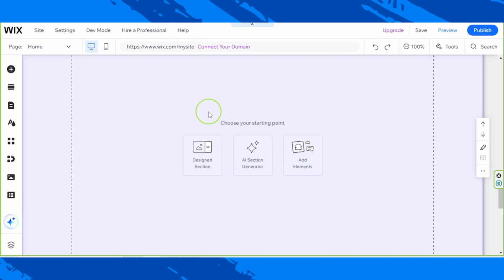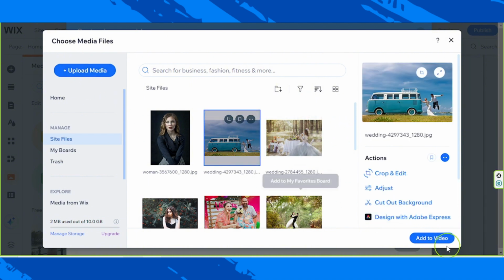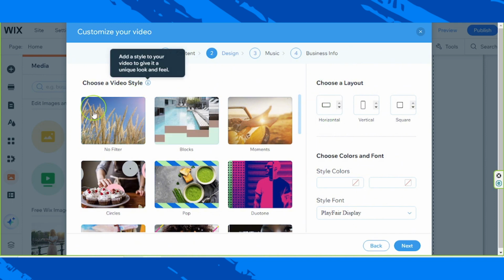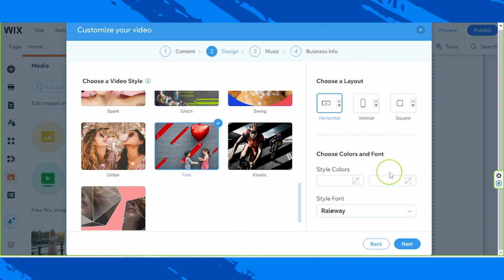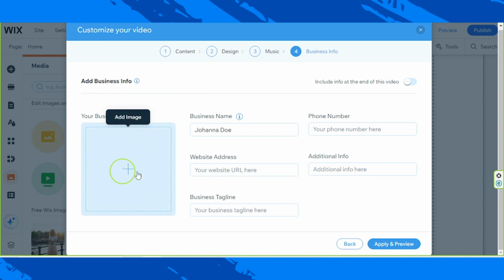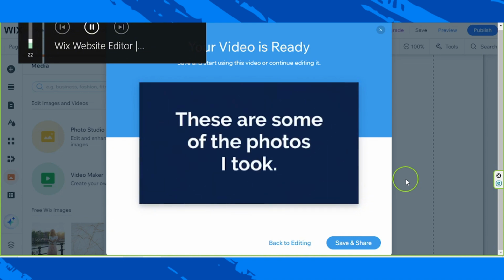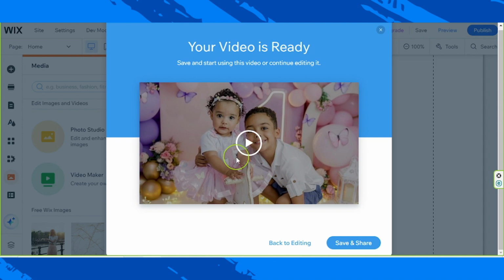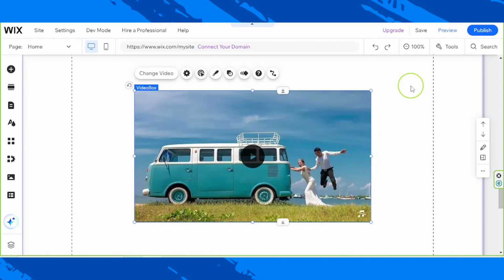How To Use Wix Video Maker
Looking to create stunning videos for your Wix site with ease? Our step-by-step guide will show you how to use Wix Video Maker to produce professional-quality videos effortlessly. Whether you're showcasing products, sharing updates, or enhancing your content, Wix Video Maker offers a range of tools to help you craft engaging visuals.